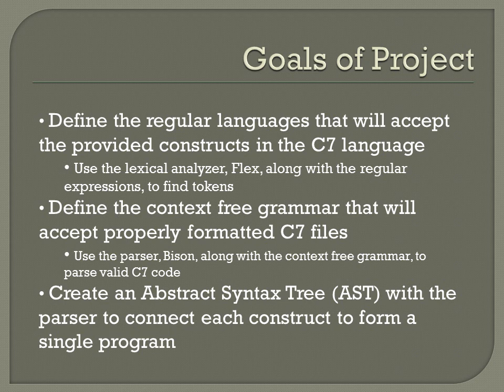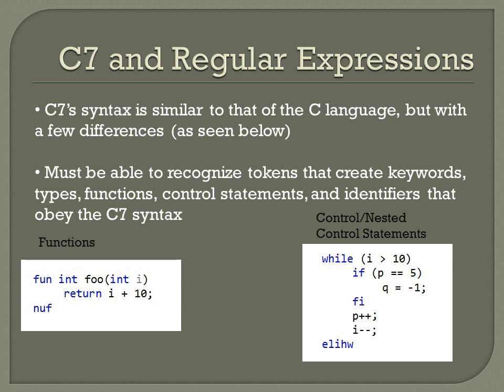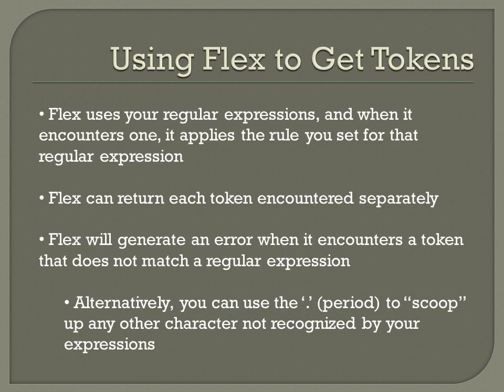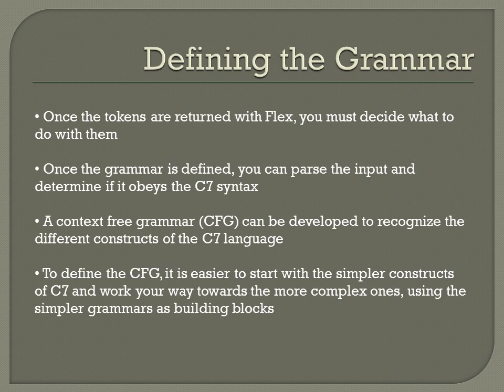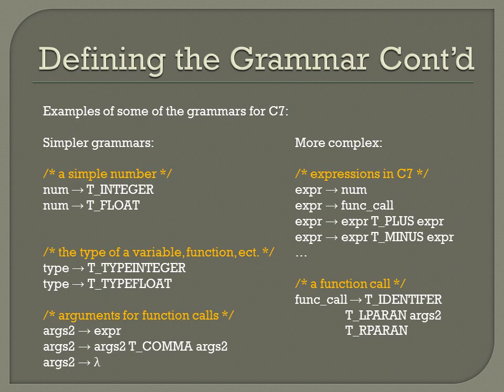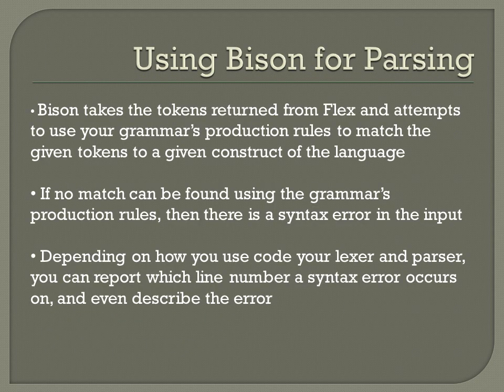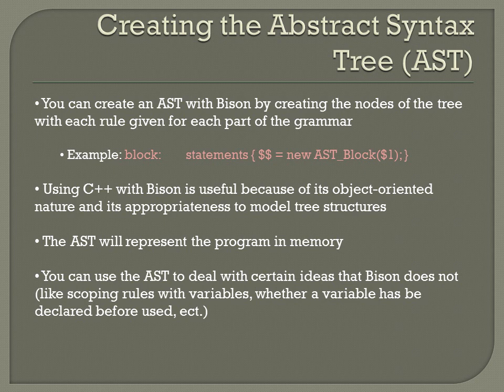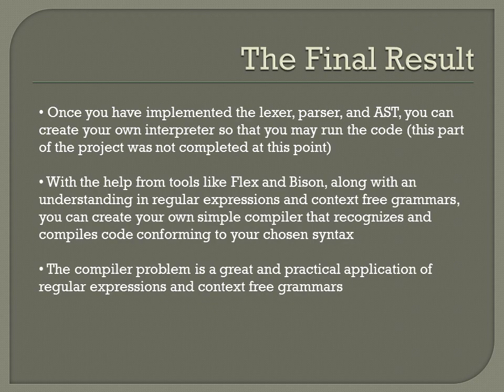CSC333 Project Presentation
My presentation for my project (Flex/Bison and the C7 language).